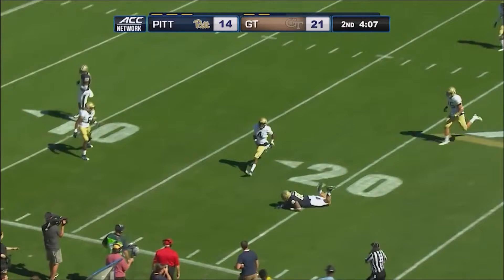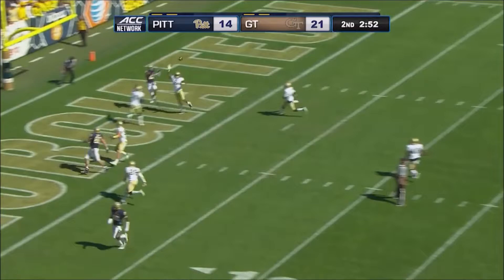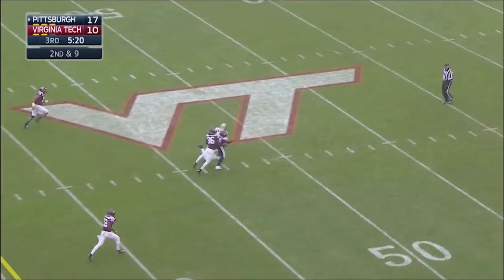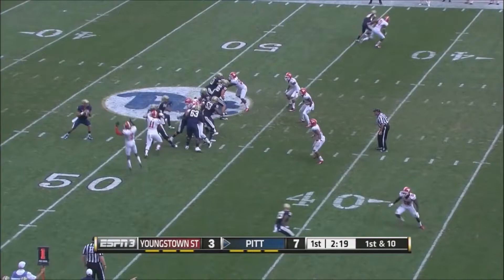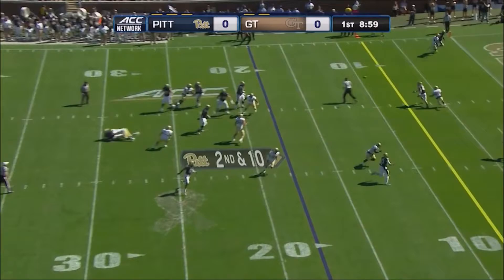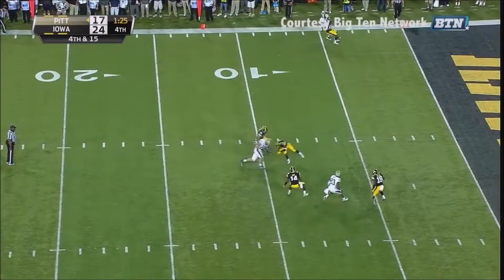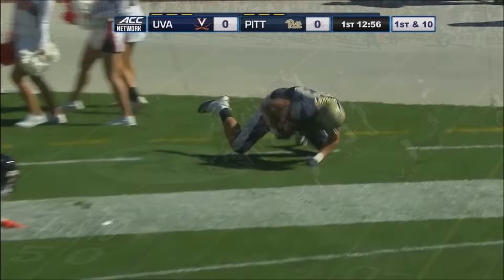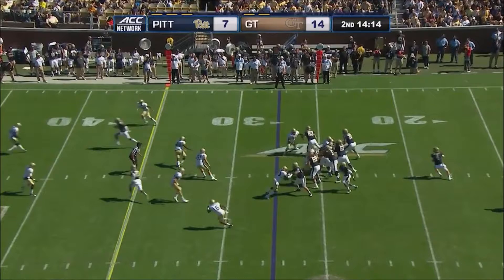CHICAGO BEARS: Nathan Peterman ᴴᴰ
BREAKING NEWS || CHICAGO BEARS || NATHAN PETERMAN HIGHLIGHTS
10 CAREER GAMES
573 YARDS
3 TOUCHDOWNS
3 INTERCEPTIONS